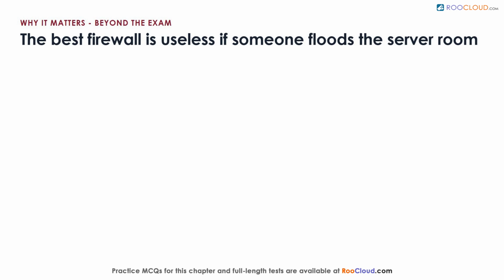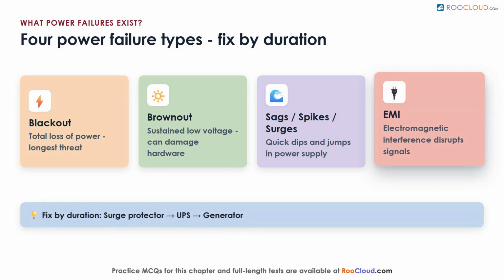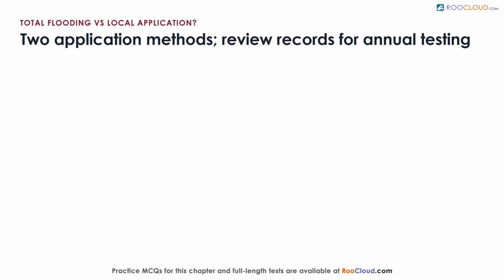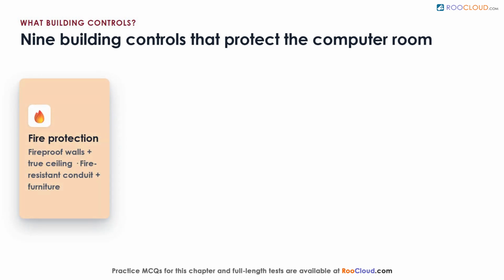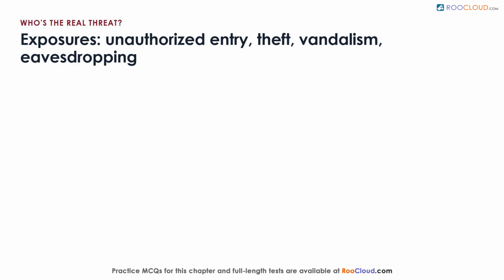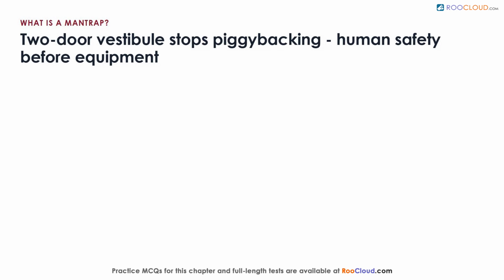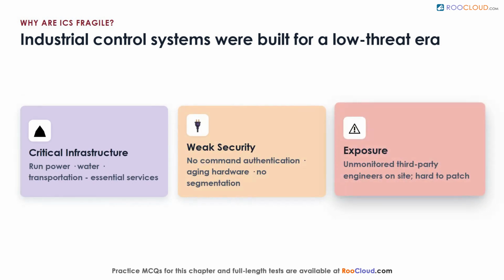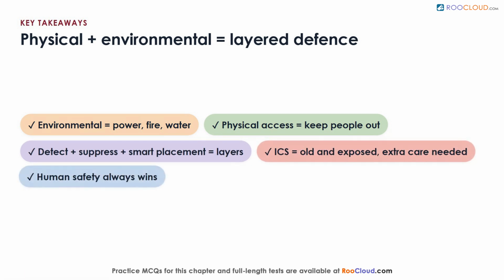ISACA CISA 5.2 - Physical & Environmental Controls - Exam Prep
Preparing for the ISACA CISA® (Certified Information Systems Auditor) exam? In this lesson we break down Physical & Environmental Controls — part of Domain 5: Protection of Information Assets.

In this session, we explore physical and environmental controls for your information assets. Think of it this way.

📋 In this episode you'll learn:
• Environmental Exposures
• Environmental Controls
• Physical Access Exposures
• Physical Access Controls
• Auditing Physical Access

⏱️ CHAPTERS :
00:00 Introduction
0:44 Environmental Exposures
2:00 Environmental Controls
3:17 Physical Access Exposures
4:34 Physical Access Controls
5:50 Auditing Physical Access
7:07 Industrial Control Systems (ICS)
8:34 Recap & Key Takeaways